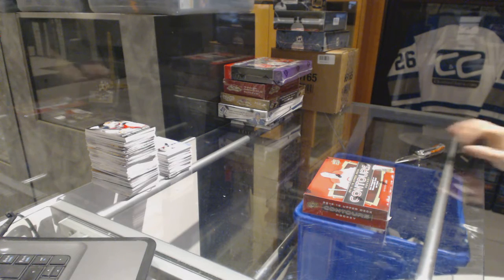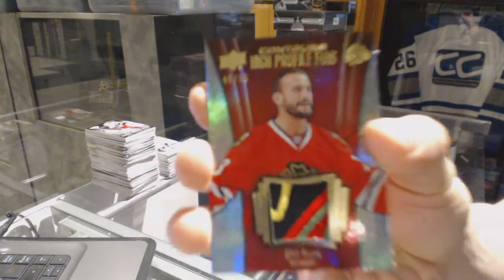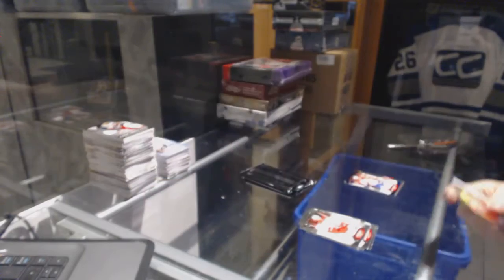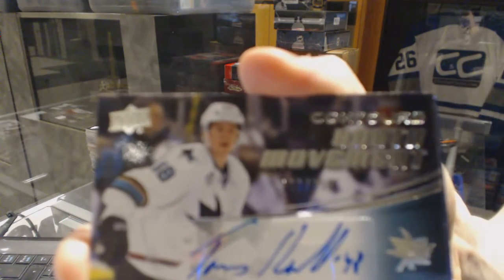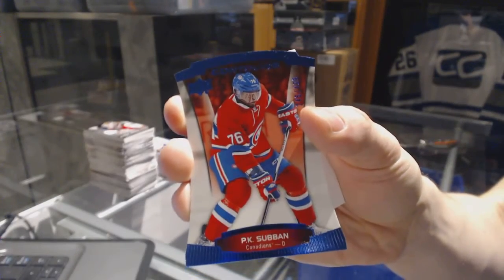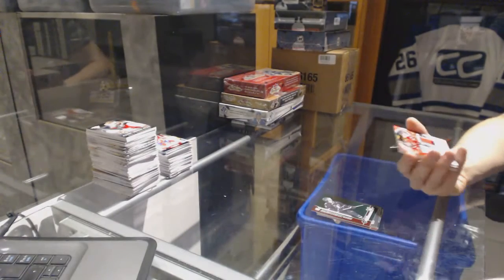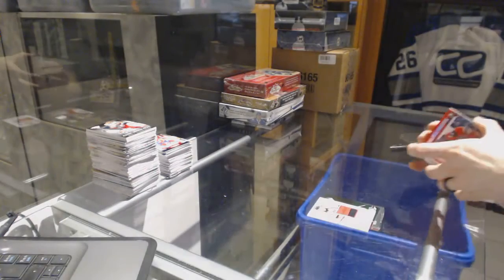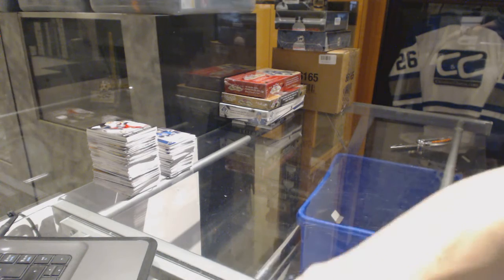15-16 UD Contours & 12-13 ITG Draft Prospects Hockey Box Break - C&C GB #6910